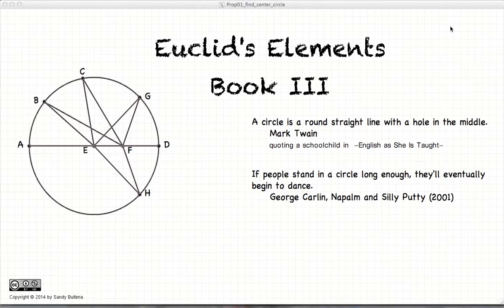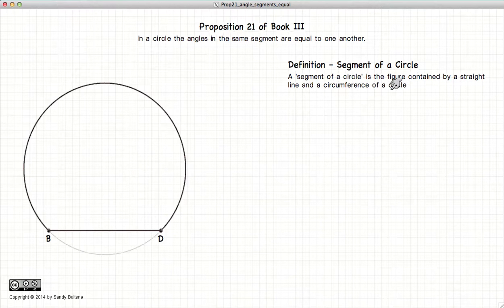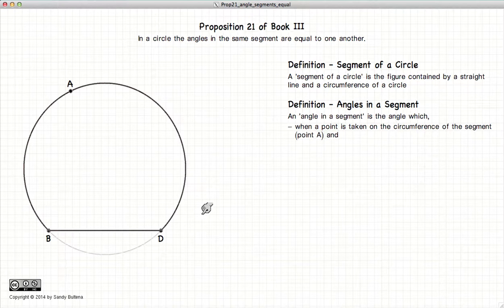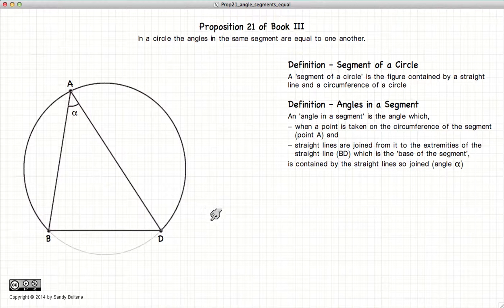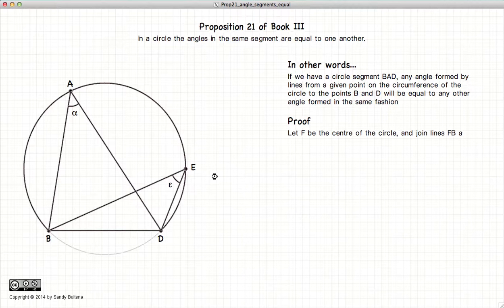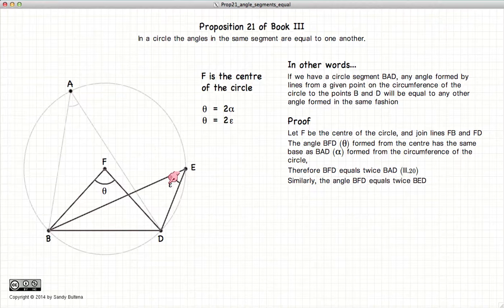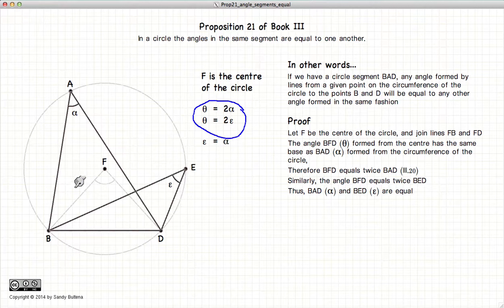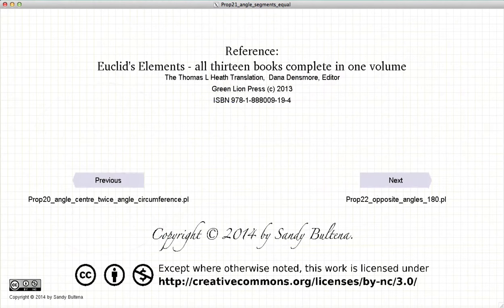Euclid's Elements Book 3 - Proposition 21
The angles contained by a circular segment are equal